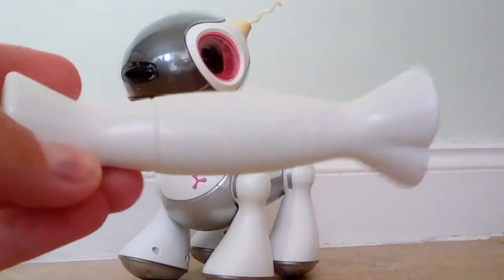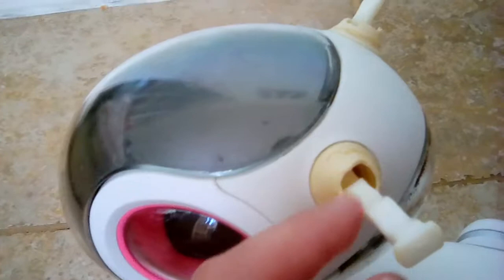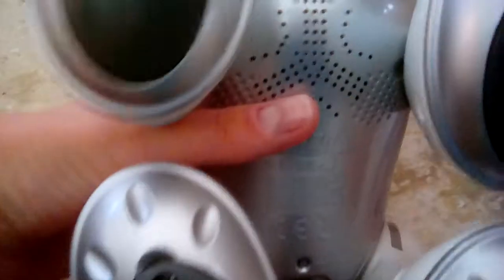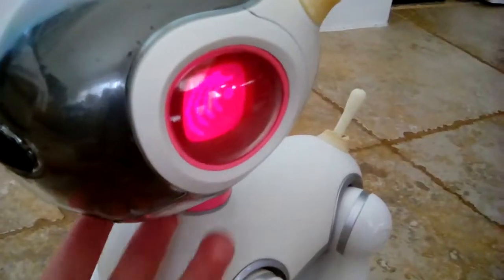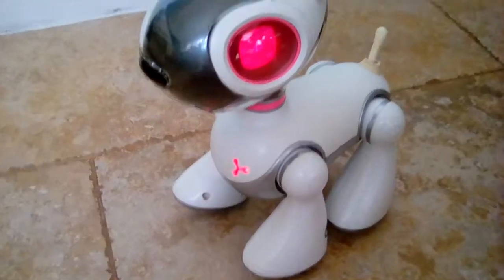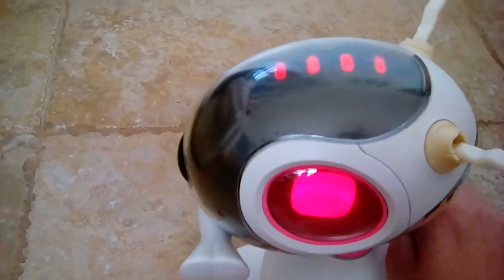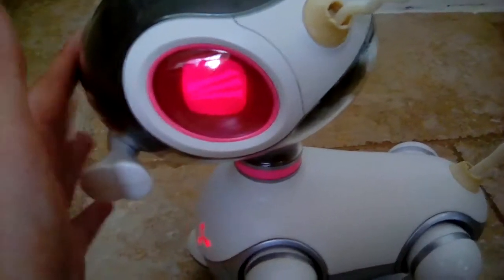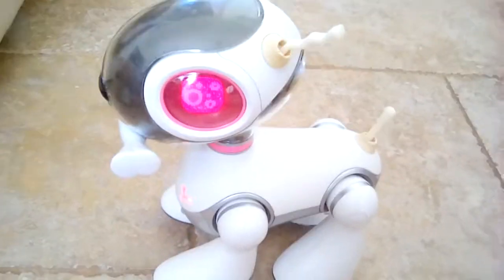Mio Pup Robotic Puppy Review & Demo (Read Description)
Hi guys. I hop you enjoy the video. Sorry the video was so long. I had to get through the review properly before doing the demo. I also had to go through how both Mio Pup's settings worked. Also, sorry about the condition of Mio Pup's ears and tail. It's because the person who gave Mio Pup to me had him a long time before they gave Mio Pup to me. But, I hope you enjoy the video.